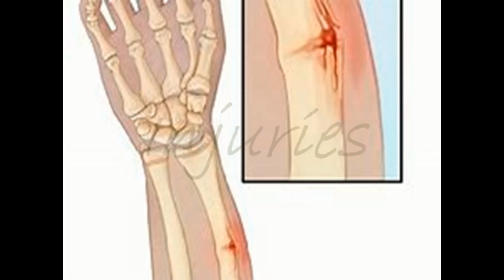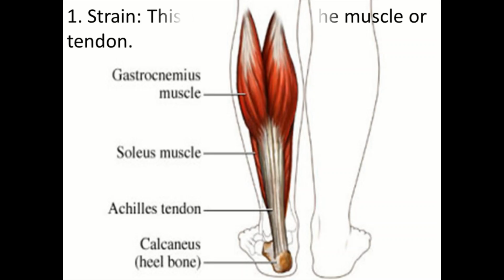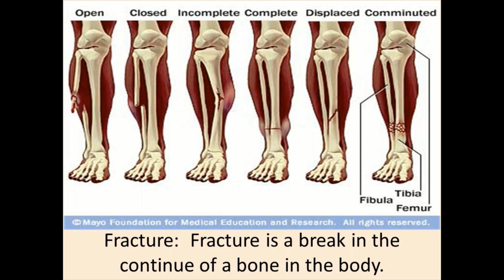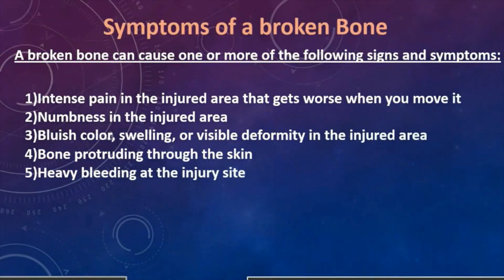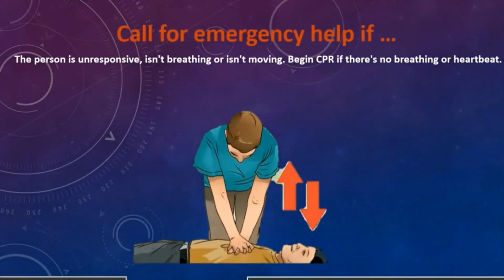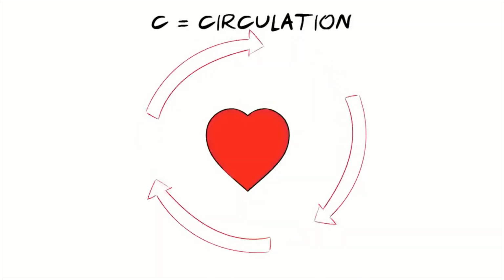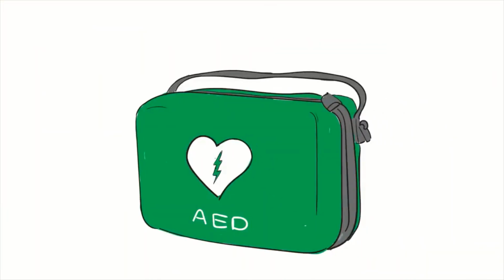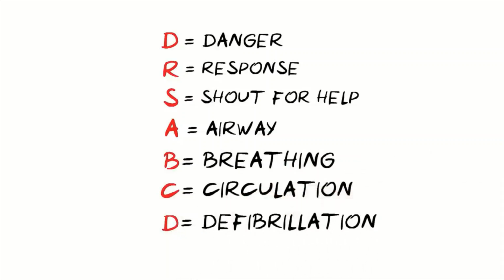SOME COMMON SPORTS INJURIES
SPORTS INJURIES